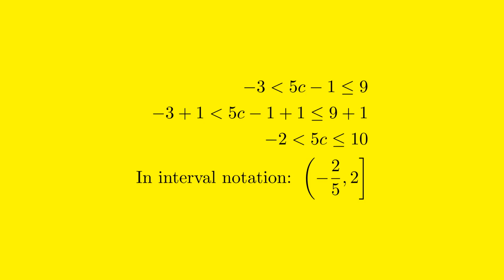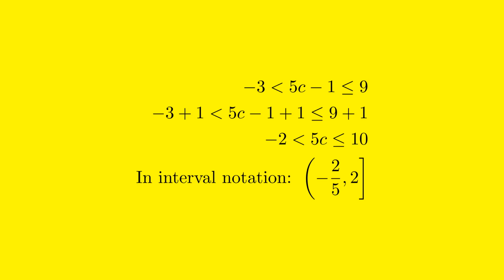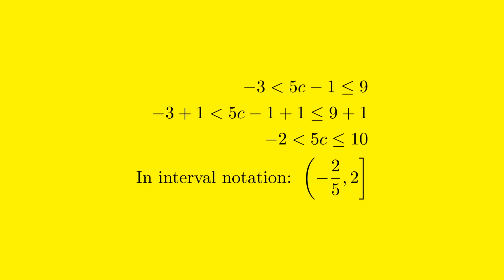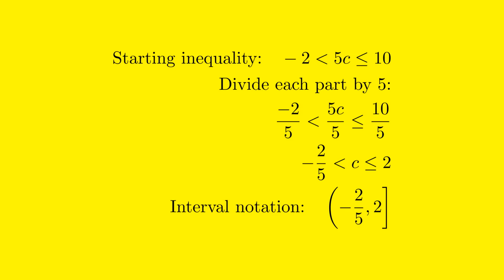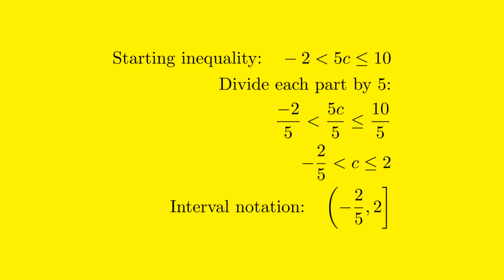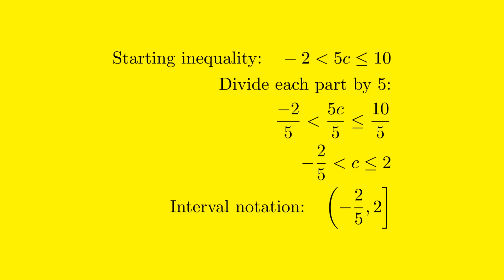Solving Inequality -3 ‹ 5c - 1 ≤ 9 Step-By-Step Tutorial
Learn how to solve inequalities step by step in this instructional video. Follow along as we solve the inequality -3 ‹ 5c - 1 ≤ 9, isolating the variable c and breaking down the process for a clear understanding. Improve your math skills and ace your assignments with this easy-to-follow tutorial. Watch now for a comprehensive guide on solving inequalities!